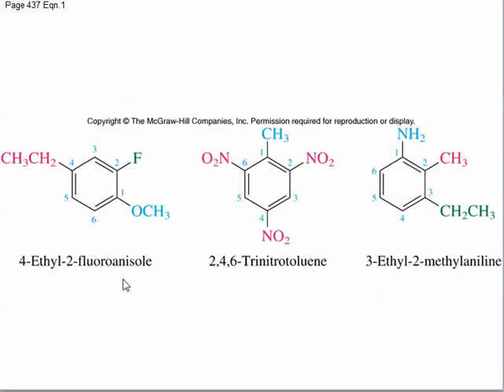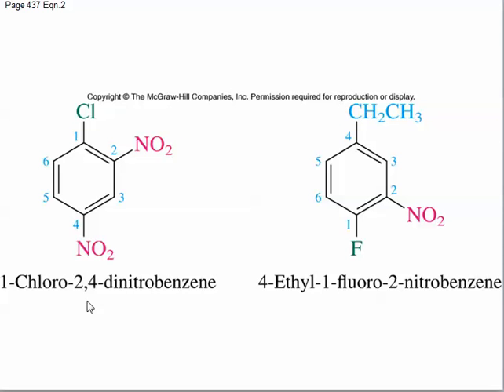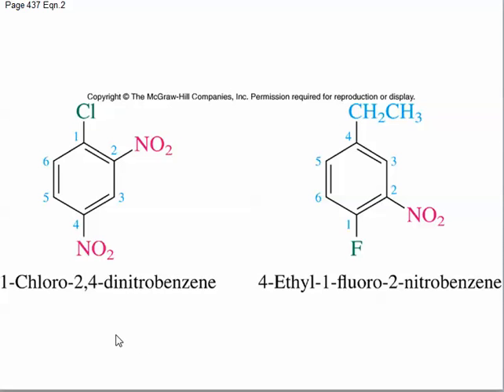Chapter 11 & 12 Overview (Part III)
Rules for naming benzene derivatives with 3 or more substituents.